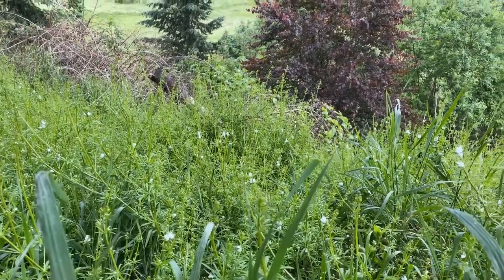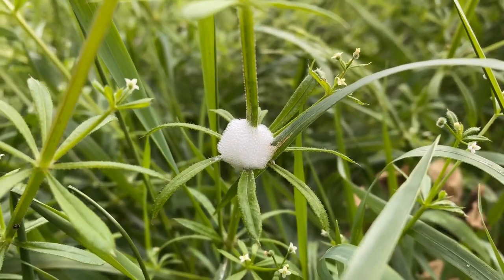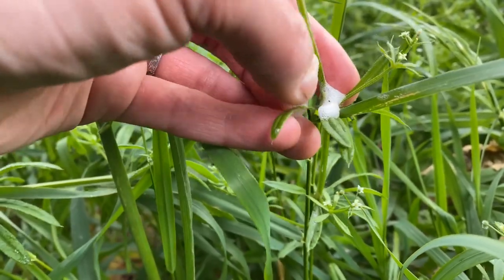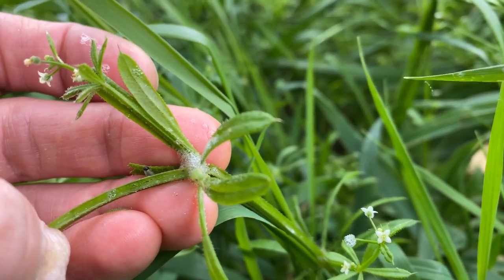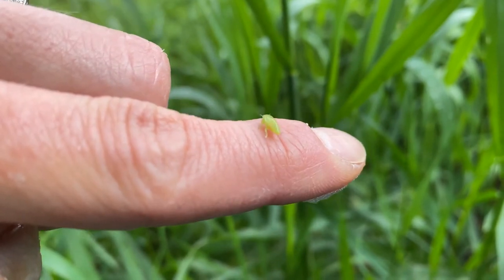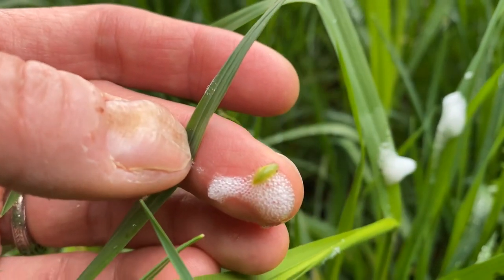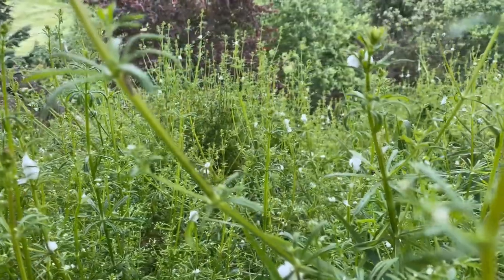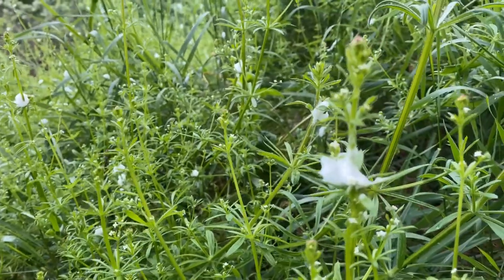Stay and Play - Let's explore Spittlebugs with Chrissy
Seeking some outdoor adventure with kids? Join Chrissy, from Portland Parks & Recreation, as she finds spittlebugs in Sellwood Park.